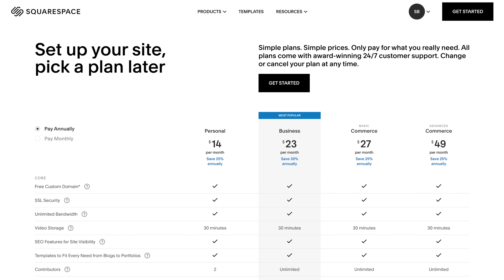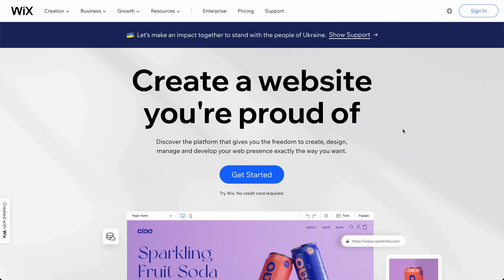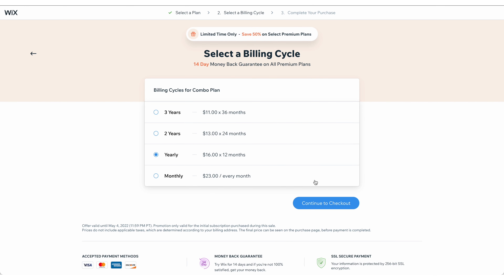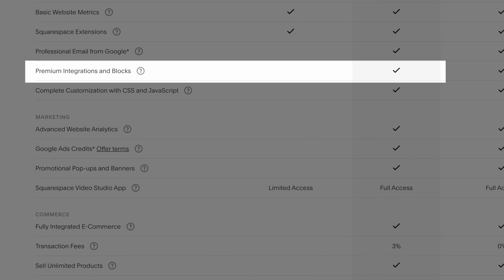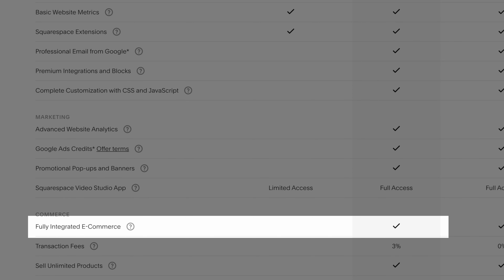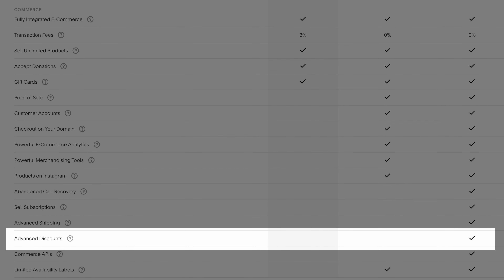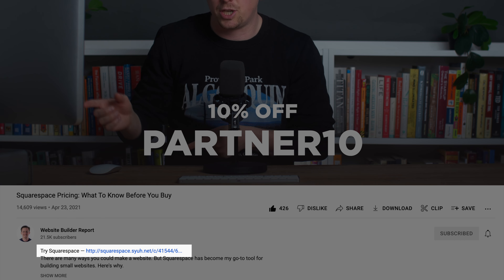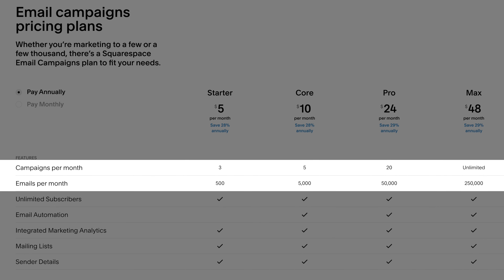Squarespace Pricing: Know Before You Buy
Today's video is a quick but deep dive into Squarespace's pricing.

We go over the following:

- Is Squarespace expensive? How does it compare to competitors like Weebly and Wix?
- Squarespace has 4 plans - what are the main differences between Personal, Business, Basic Commerce and Advanced Commerce?
- How to get a free domain name (buy an annual plan) and what domains cost otherwise ($20)
- A closer look at some of Squarespace's paid add-ons: Scheduling, Members Area and Email Marekting
- How to cancel Squarespace

Prefer reading? Here is the written article